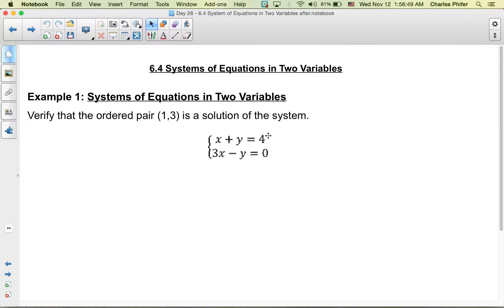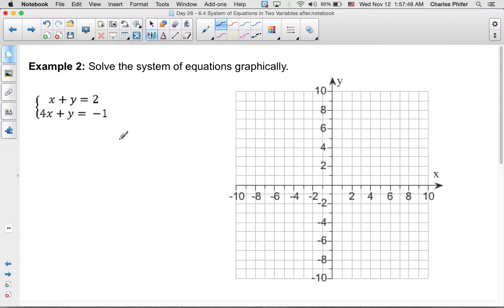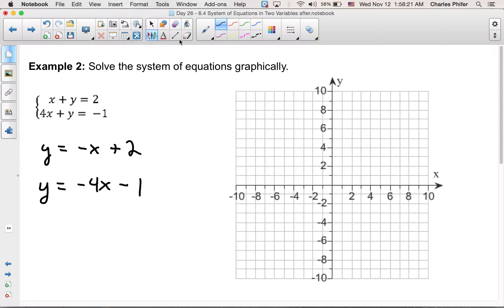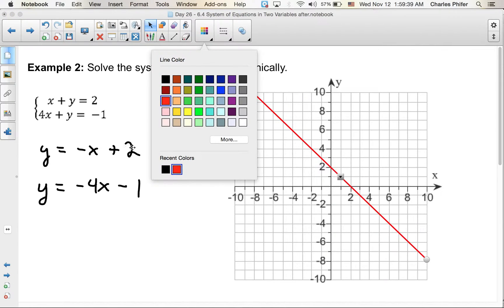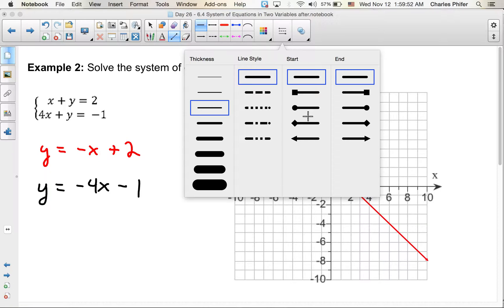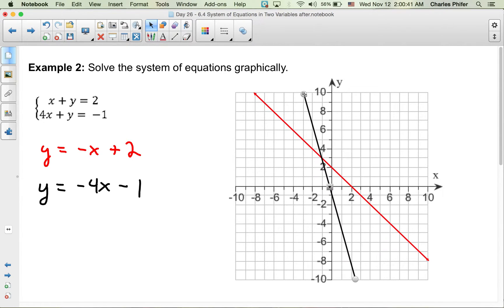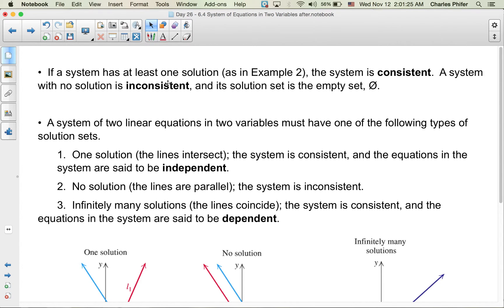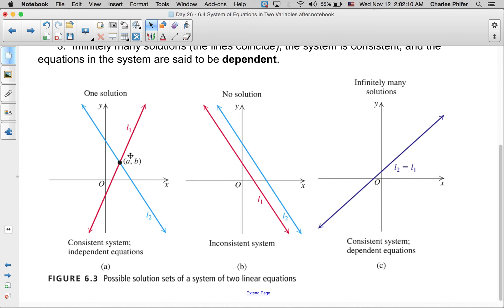College Algebra Day 26 - 6.4 System of Equations in Two Variables 1 of 4